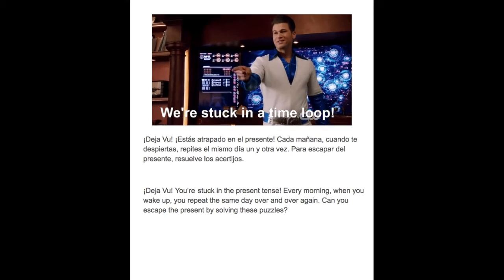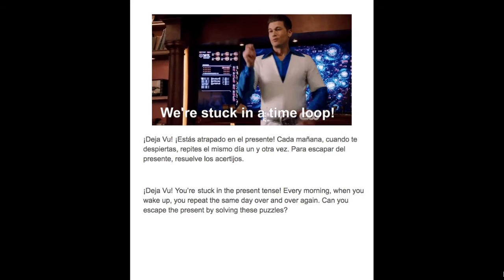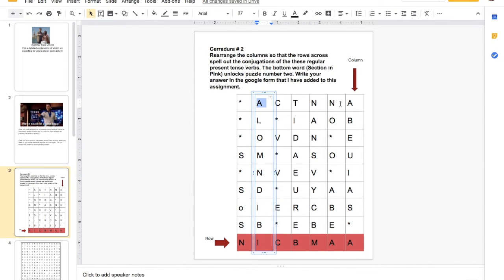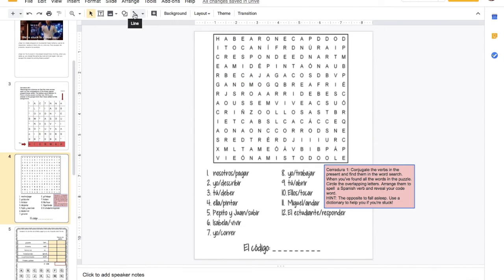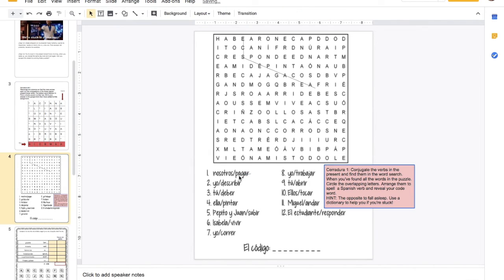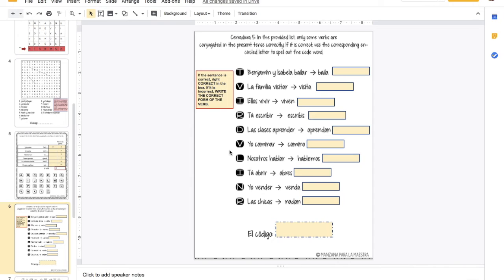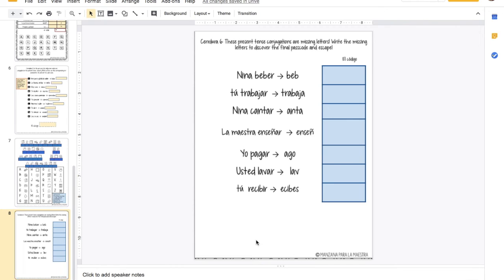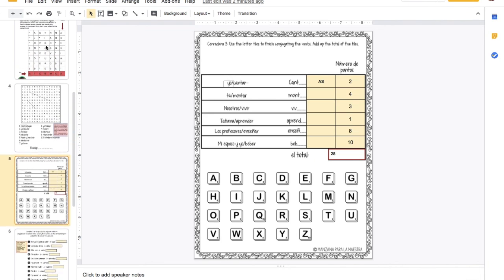Spanish 1-Escape the Room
Spanish 1-Present Tense Escape the Room Instructions